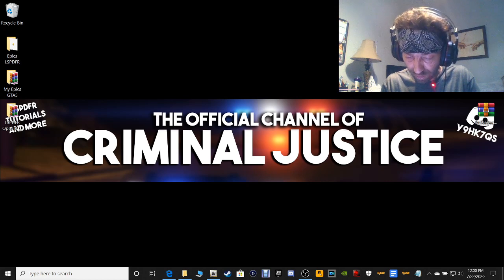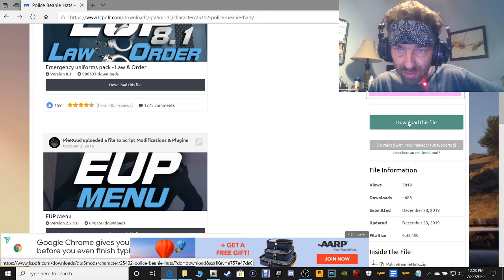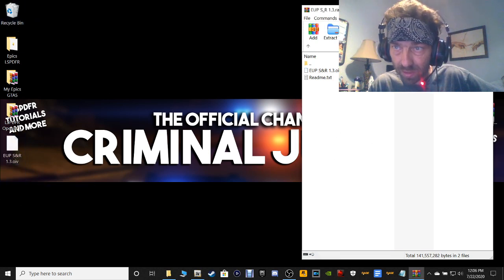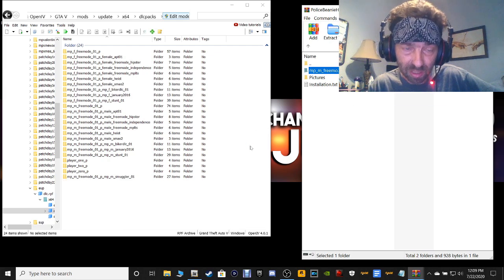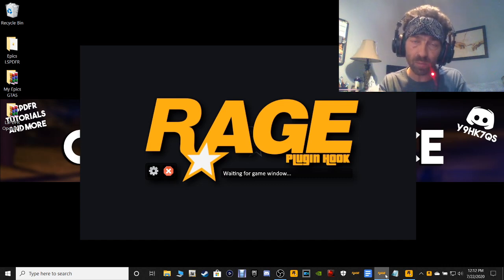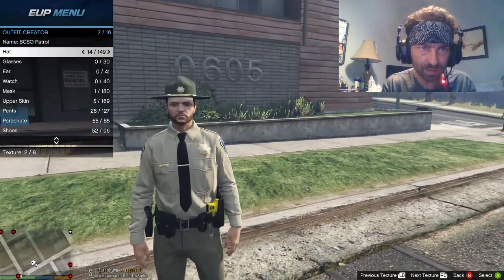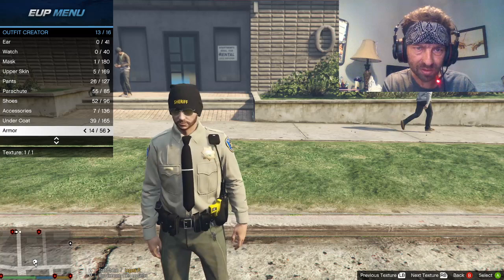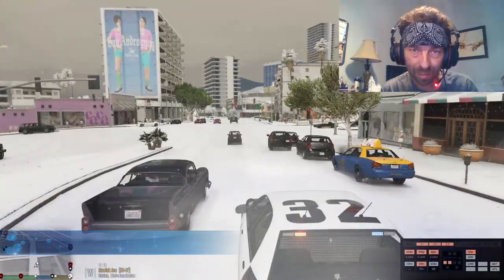Installing Emergency Uniforms Packs And Police Beanie Hats!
Welcome back to another episode of Criminal Justice! In these tutorials, I'll be showing you all how to mod on the Epics game version of GTA5. This will include LSPDFR, ScriptHookV, RagePluginHook, callouts, plugins, OpenIV modifications, and much much more!! So with that being said, God bless you all  let's do this!!

Either way, you'll learn alot about LSPDFR when and if you join☆

Daily Inspirational Quote:
Pray for your enemies...